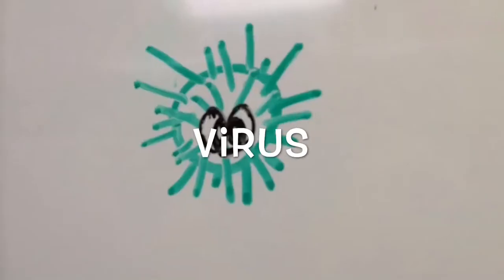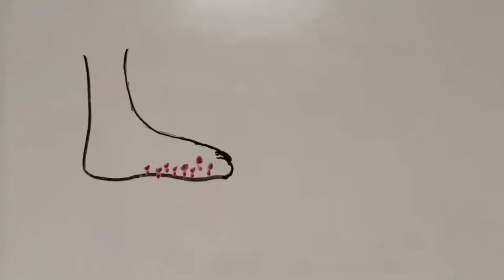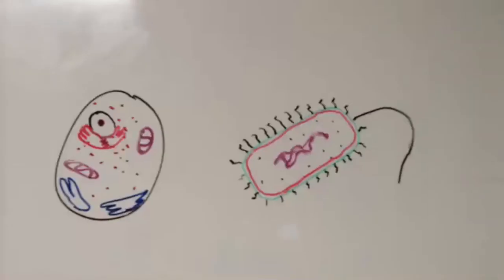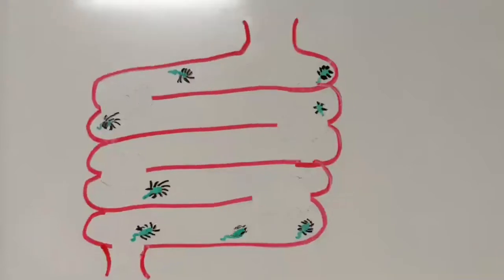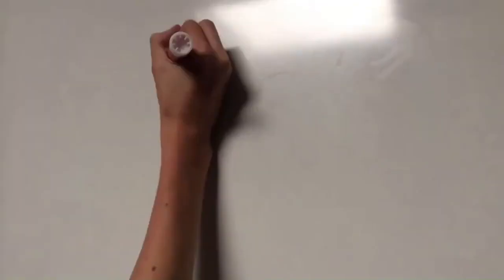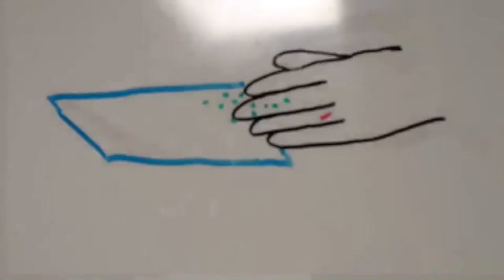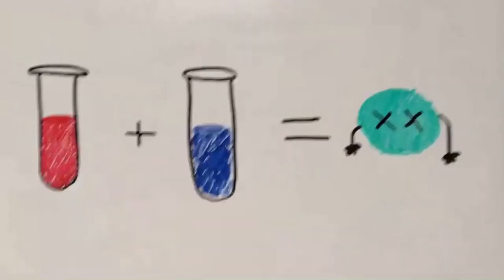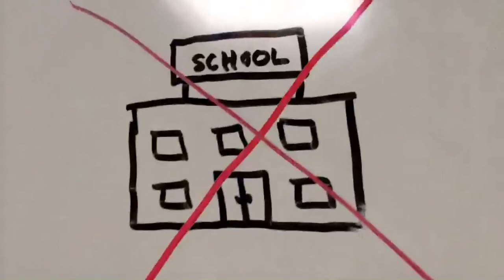Eleanor Julia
Diseases Movie